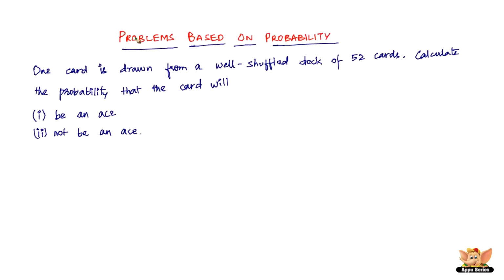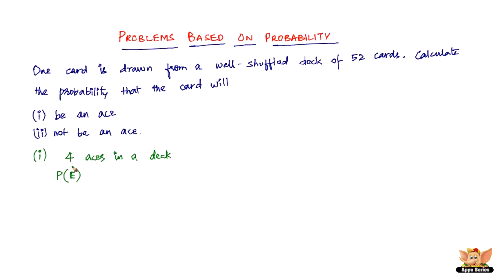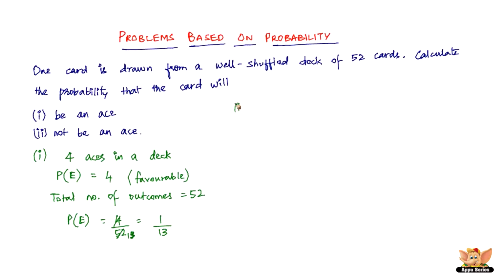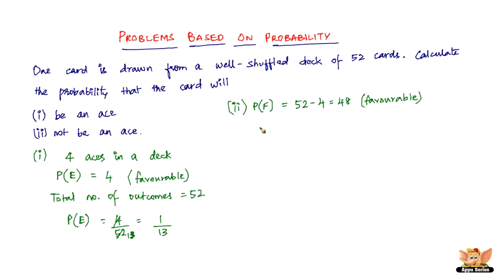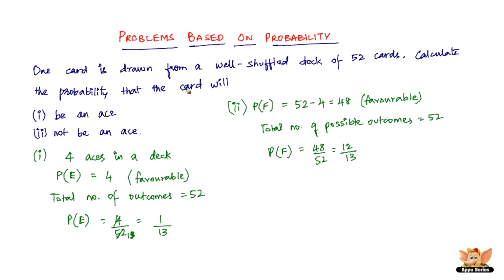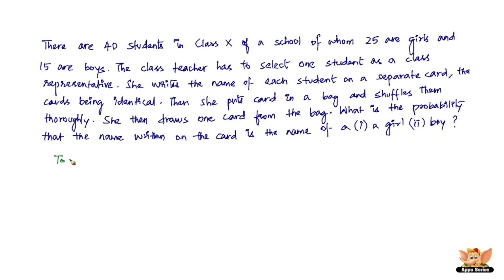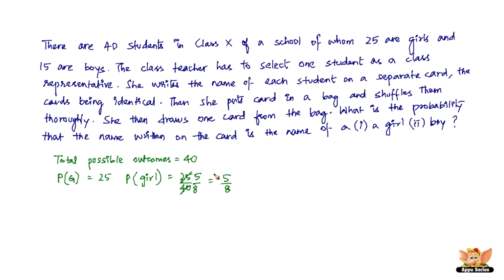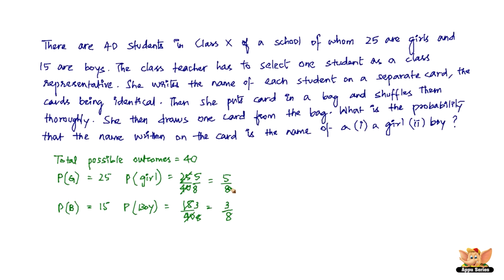How to solve problems based on probability? Vol 4/6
Learn how to solve problems based on probability from this video.